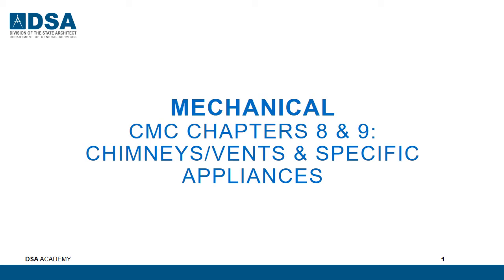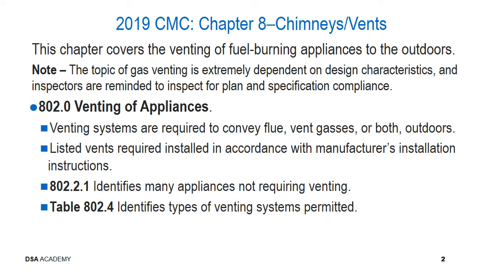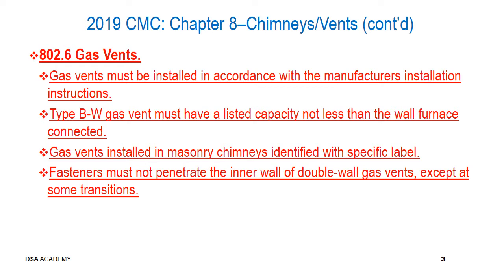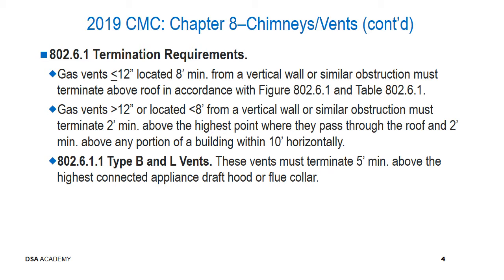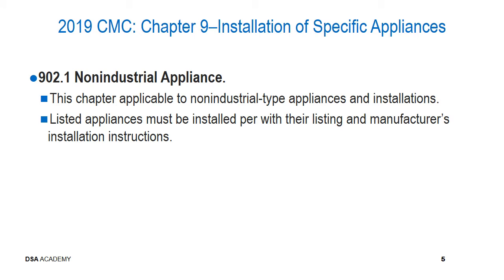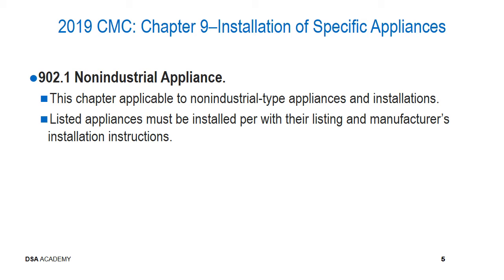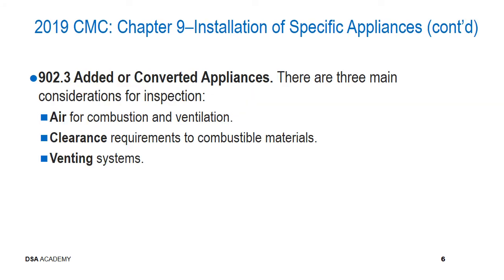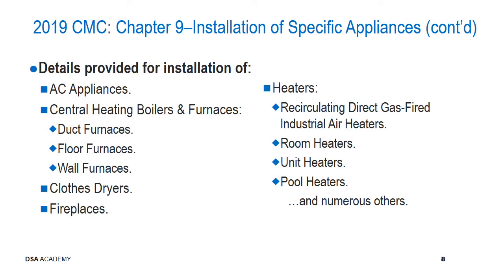Mech PIO LMS Ch's 8 9 jg 20 05 13